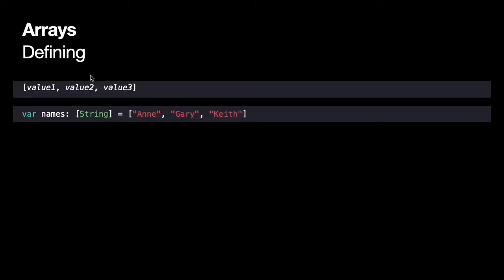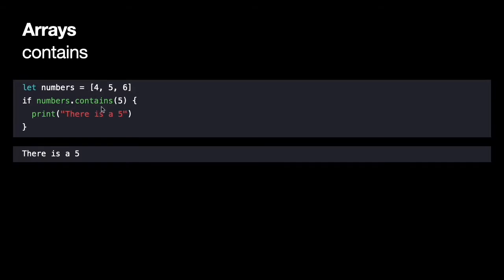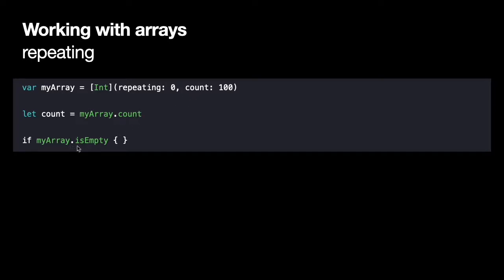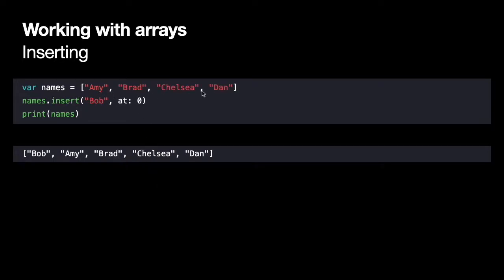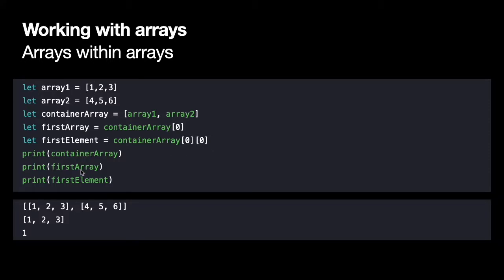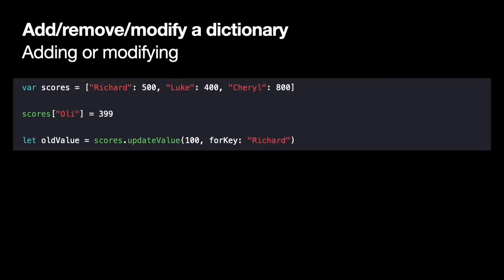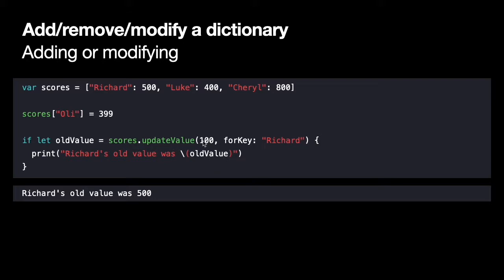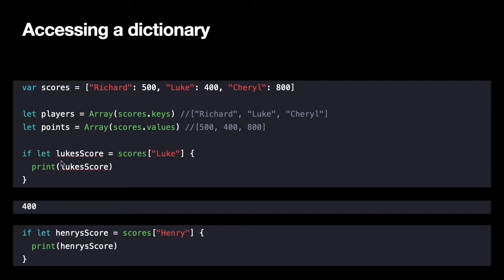Swift Fundamentals Unit 2 Lesson 5: Collections (Arrays and Dictionaries)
Apple Education wrote a "Develop in Swift Fundamentals: Xcode 13" curriculum, including slide decks.  Darrell presents the slide deck from unit 2 lesson 5 which is an 18-minute presentation on Swift Array and Dictionary collections.